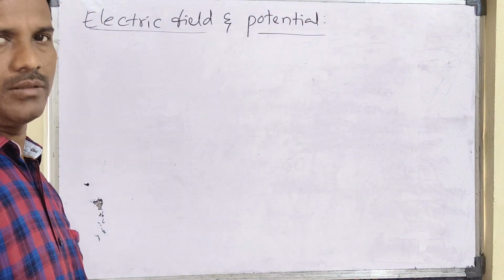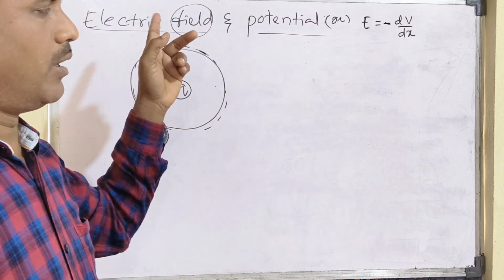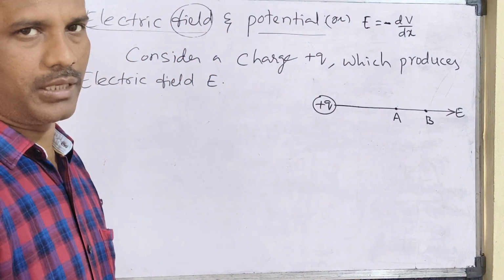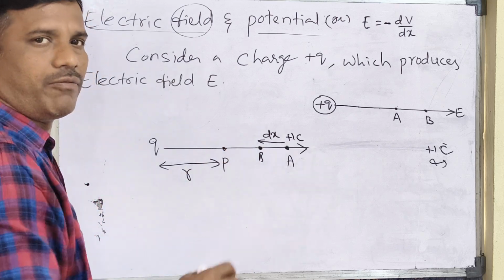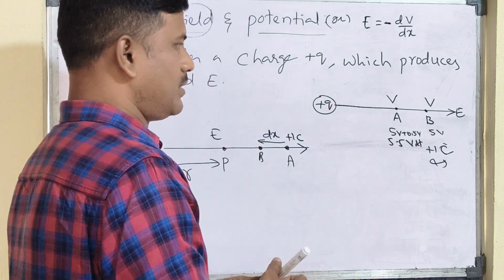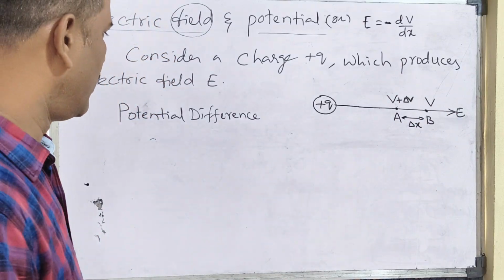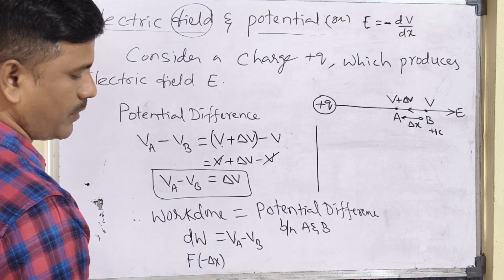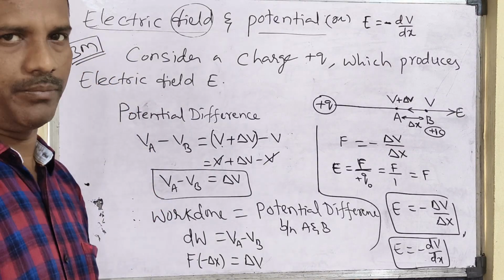Relation between electric field and potential difference class 12